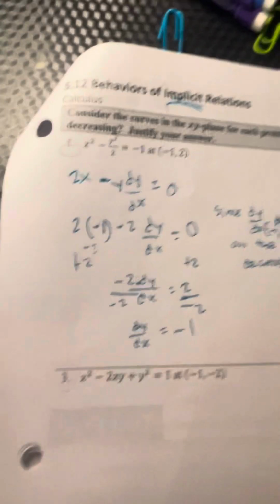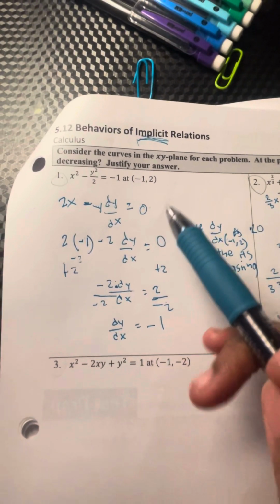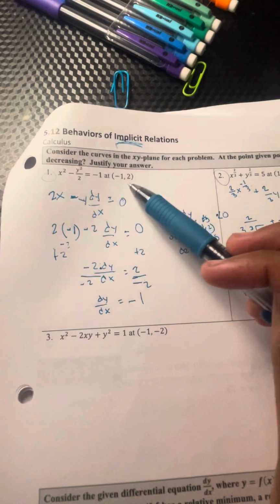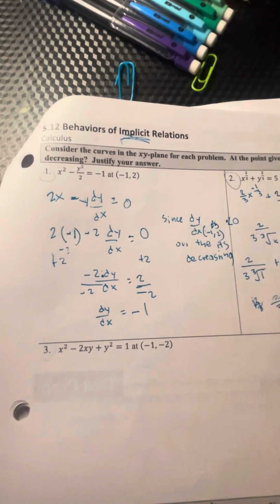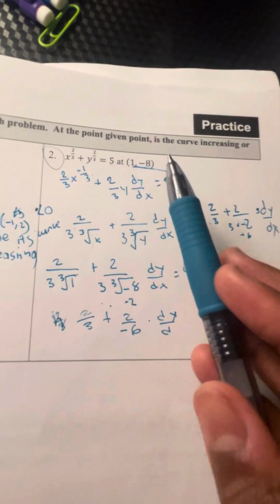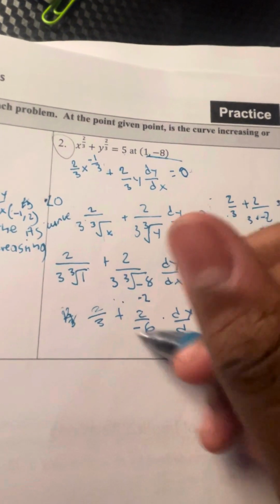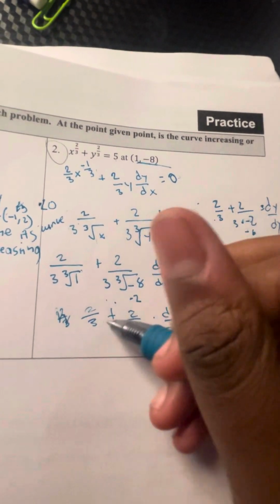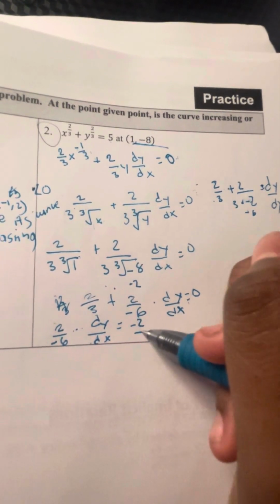5.12: Behaviors of implicit Relations